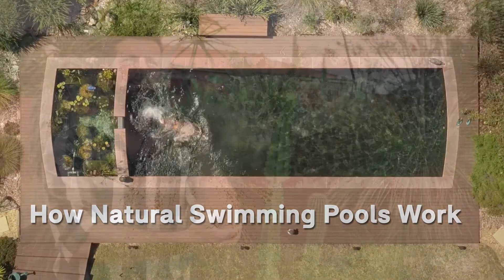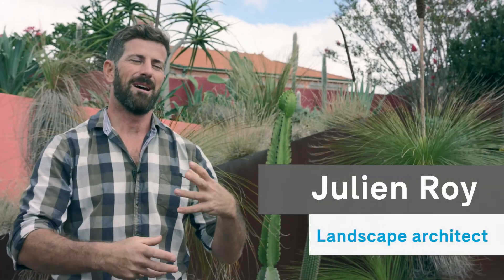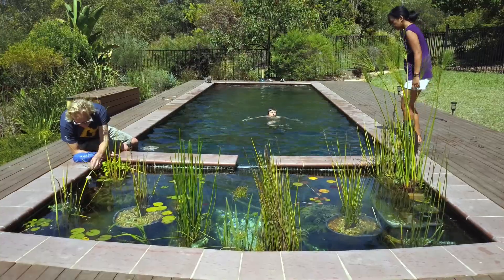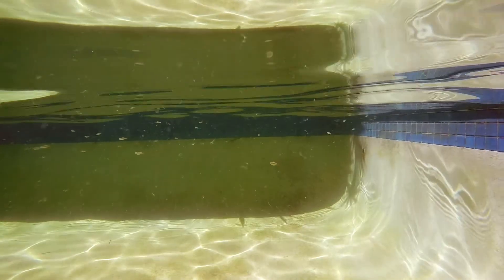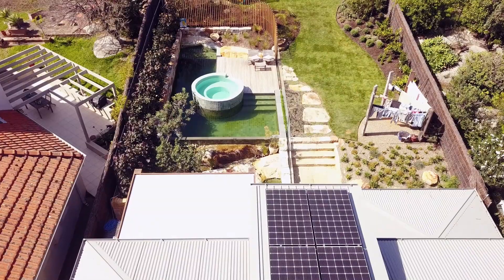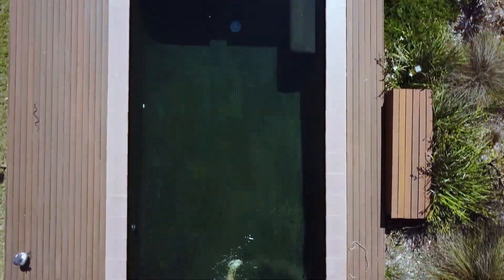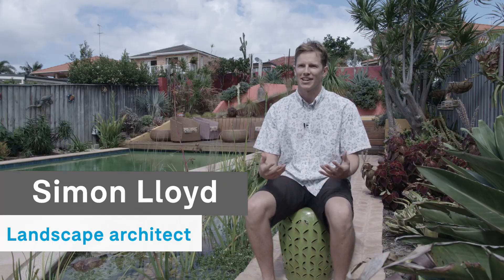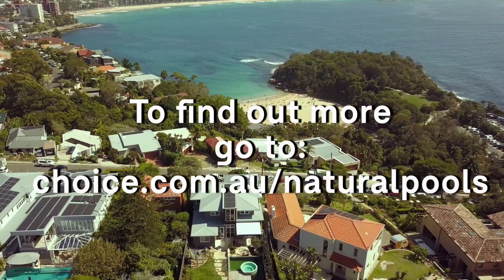How natural swimming pools work – CHOICE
Natural swimming pools (also known as swimming ponds or bio pools) mimic nature to clean the water – no chlorine necessary.

CHOICE looks at how they work and what the costs are if you're thinking of building one or converting your existing chlorine pool.

The pools in this video are equipped with gartenART biofilter technology and built in collaboration with gartenART Australia. They were variously designed and constructed by Landforms, Simon Lloyd and Panda Pools & Spas.